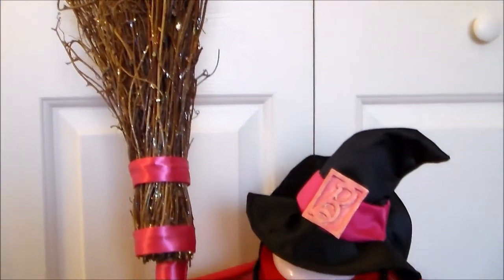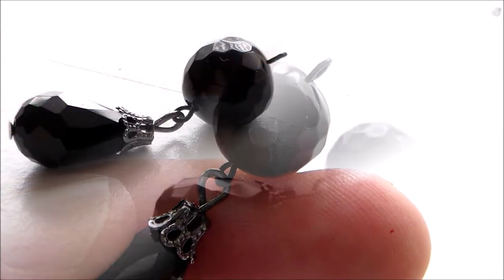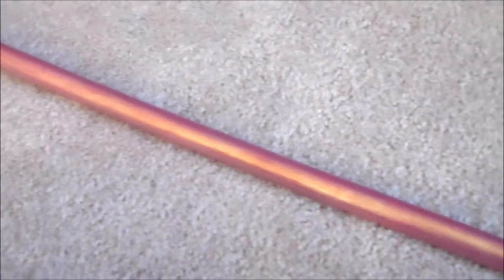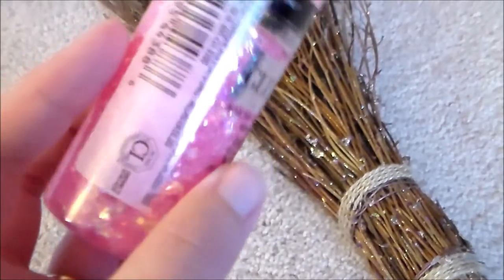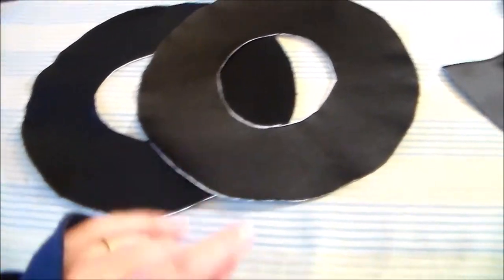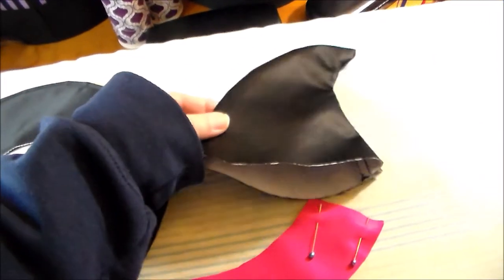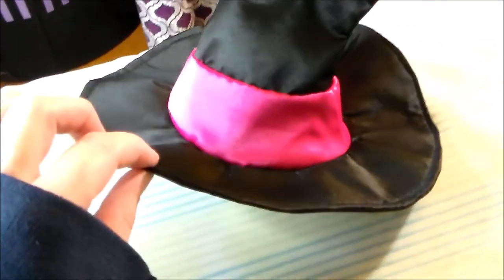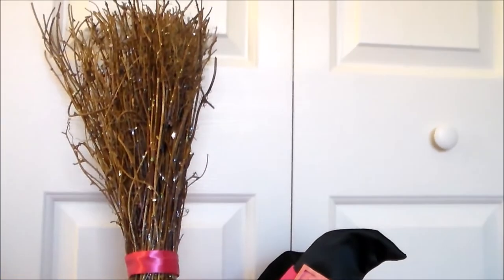Halloween Barbie Cosplay Tutorial #1: Accessories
In today's cosplay tutorial video I show you how to make a costume of Halloween Barbie! Thank you to Plaid Crafts for providing some of the materials used in this diy video!